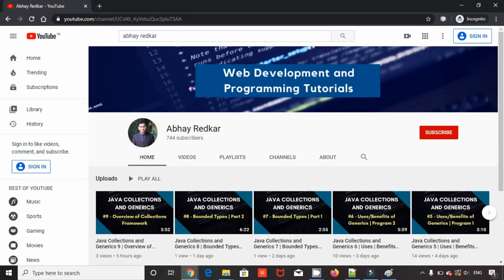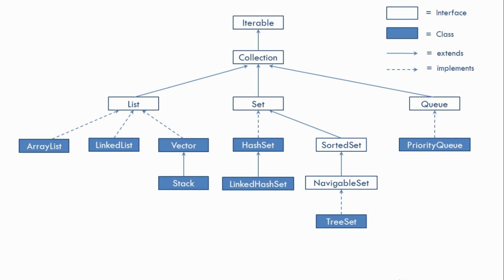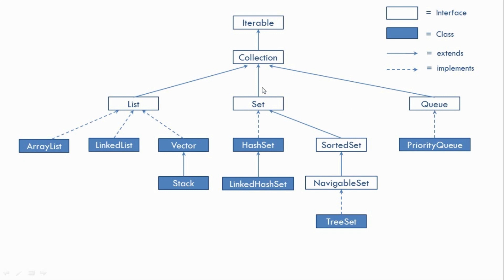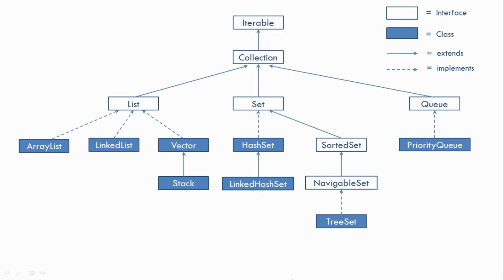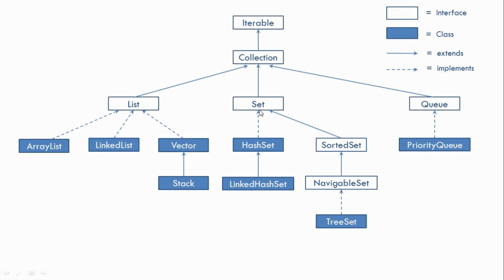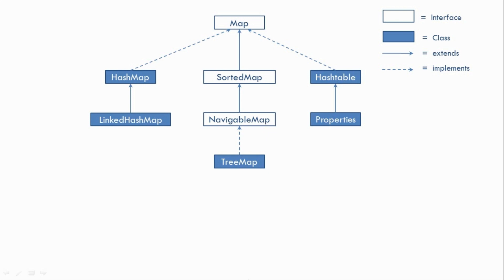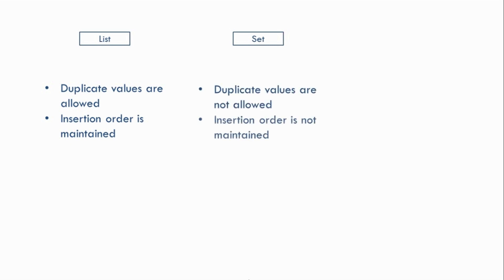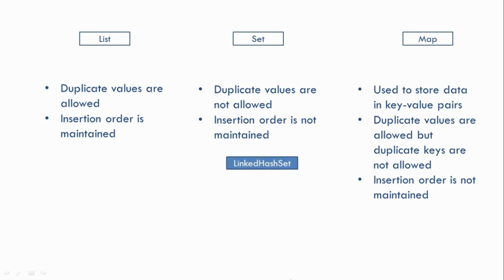Java Collections and Generics 4 | Overview of Collections Framework | Java Collections Hierarchy